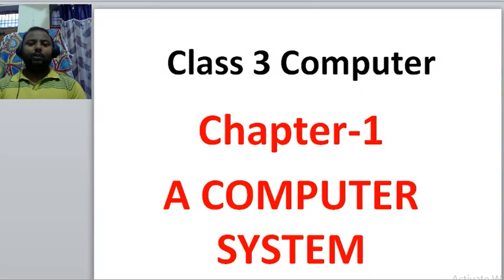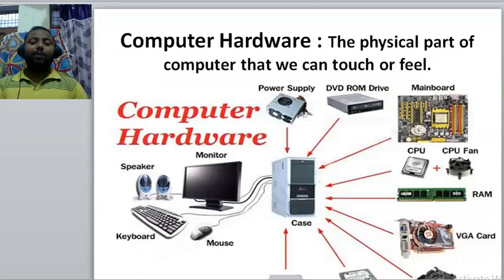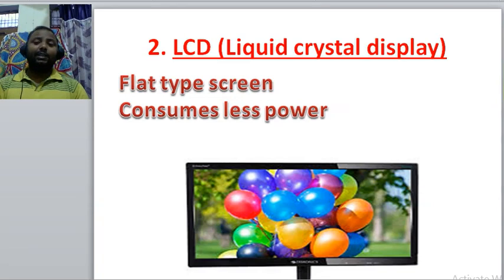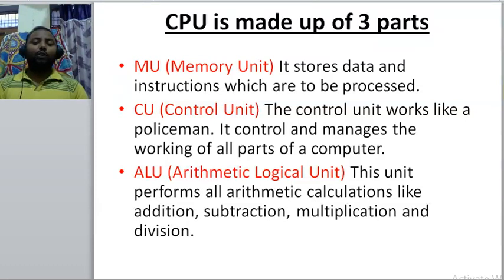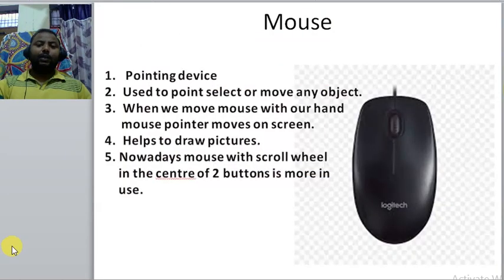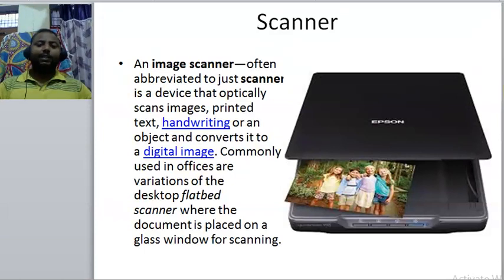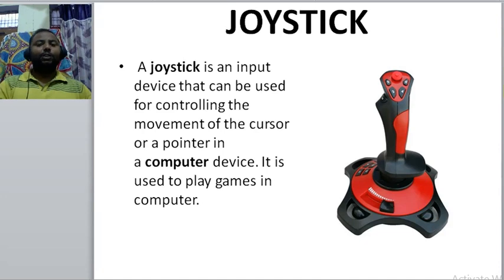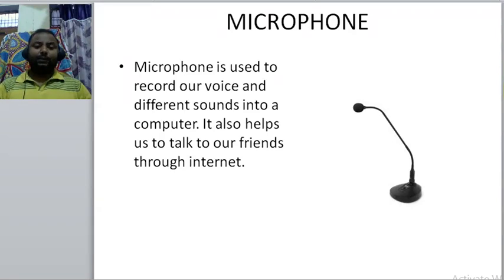Class 3 Computer ch-1 vid1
A computer system